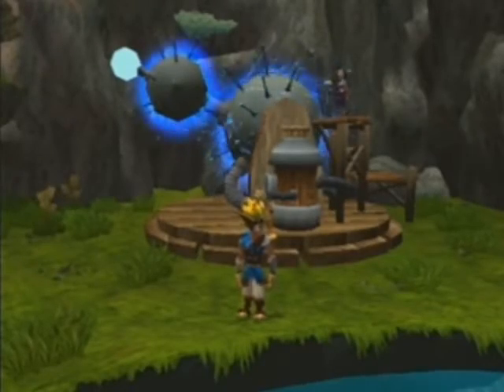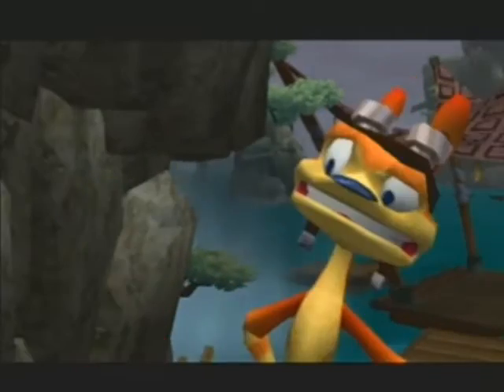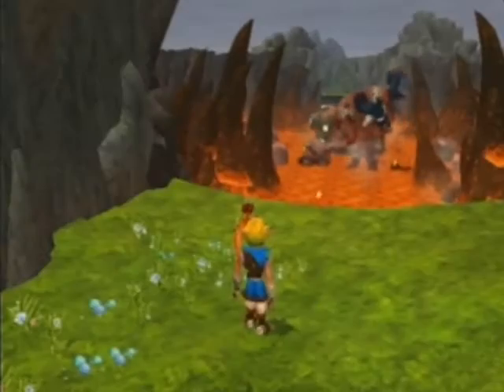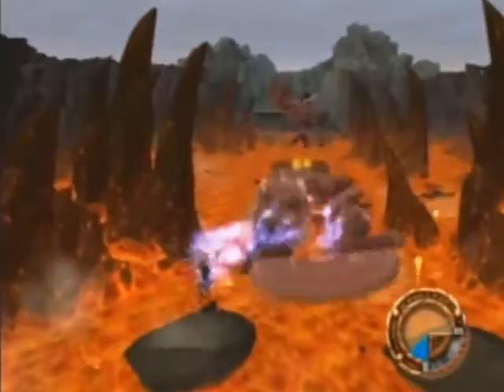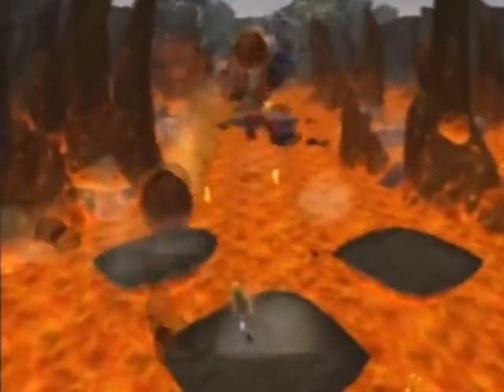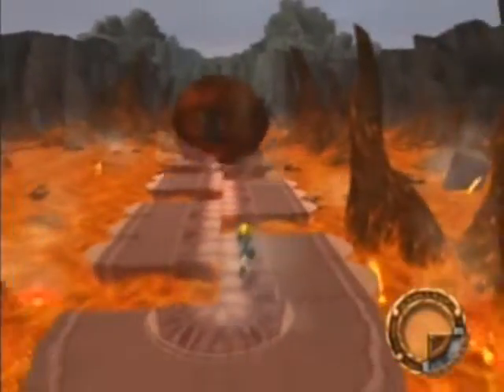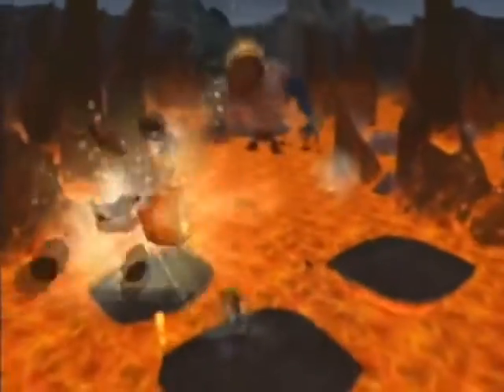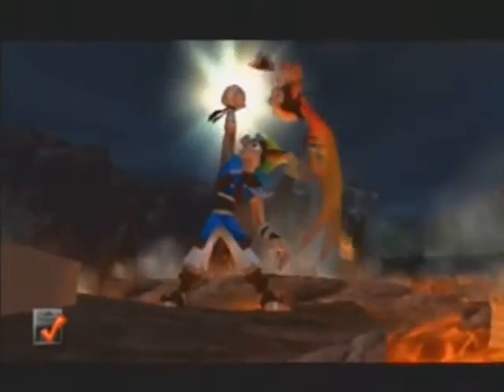Jak & Daxter walkthrough part 10: Boss 2: Klaww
Part 10 of 16 of my walkthrough of "Jak & Daxter" for the PS2. In this part, we defeat the lava rock throwing monster, who was causing havoc on Rock Village